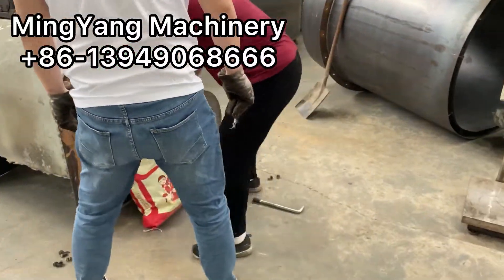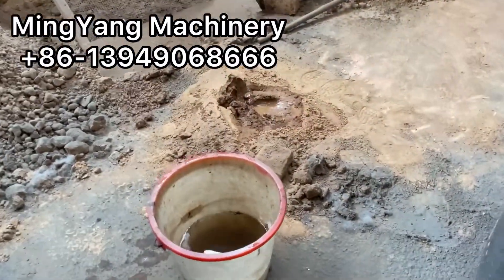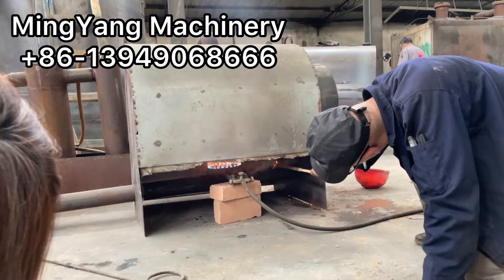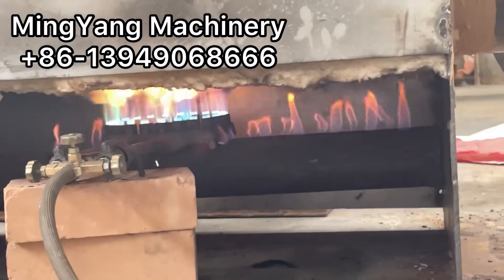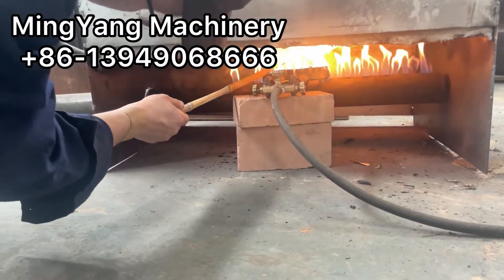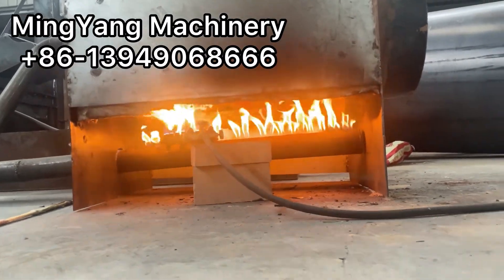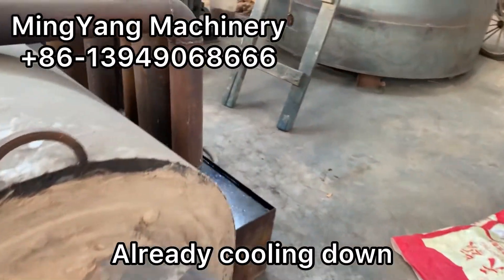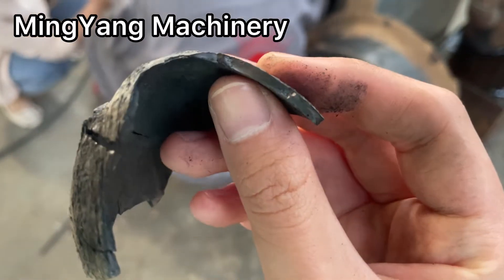DIY Coconut shell charcoal carbonization furnace charcoal stove kiln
Testing scale carbonization furnace, charcoal making machine.

Using customer's raw materials coconut shell.
This system is with Mingyang Machinery Designed Water purification system, so whole working process is smokelss.
Only 20 minutes, carbonziation producing flammable gas, and back to furnace bottom as heating source.

We are providing larger scale & better using experience carbonziation furnaces. If you have bunch of wasted biomass materials, pls consider making them to charcoal( clean, green, long burning, high heat, no smoke, no odor etc.).
Contact to get more information!